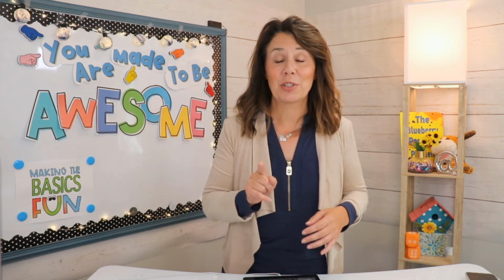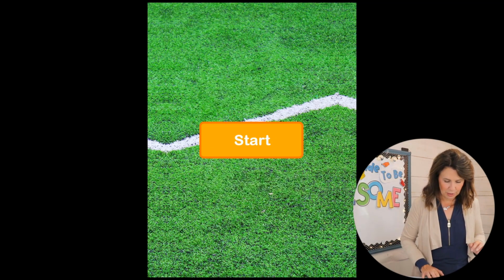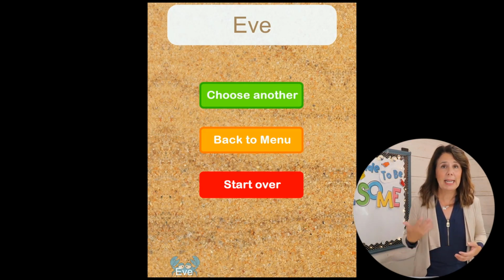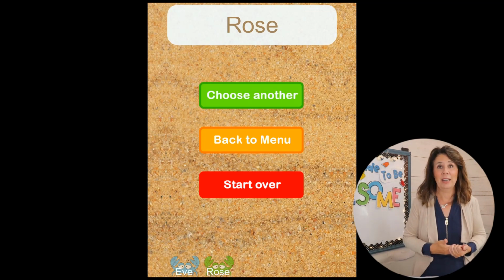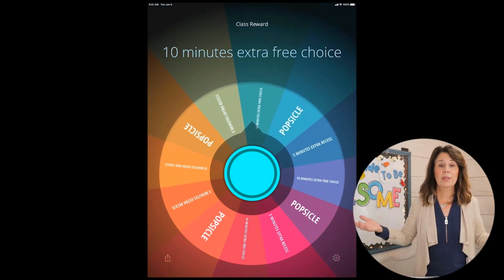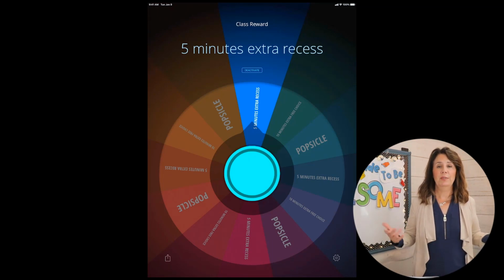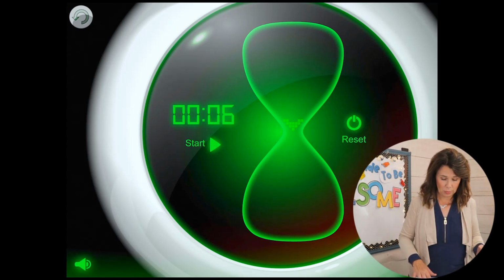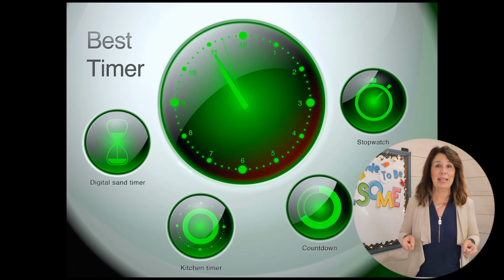Kindergarten And First Grade Classroom Management (Student Behavior) Made Easy With 3 Simple Apps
Looking for easy to use tools to help you with kindergarten and first-grade classroom management?

Today we are looking at 3 easy to use apps that you can start using in your classroom tomorrow.

Get your students to pay attention and do what you want them to do.

0:00 Classroom Management With 3 Apps Intro
1:53 App 1 Random Name Picker
5:34 Decide Now Wheel
7:29 Best Timer

We will walk through these apps and how to use them in your classroom.

Real help for the classroom.

Catch my podcast Rockin’ This Teacher Thing every other Tuesday to help you in your teacher life.  Made just for the early primary teacher.